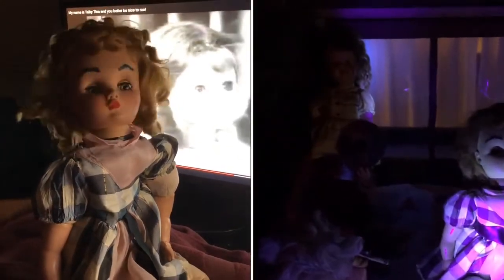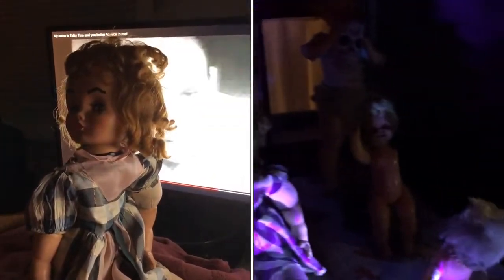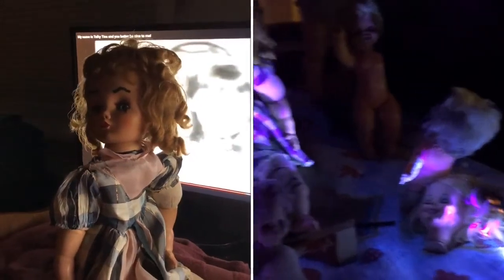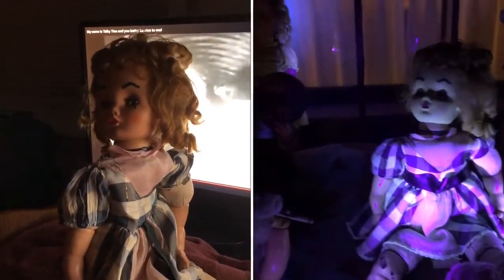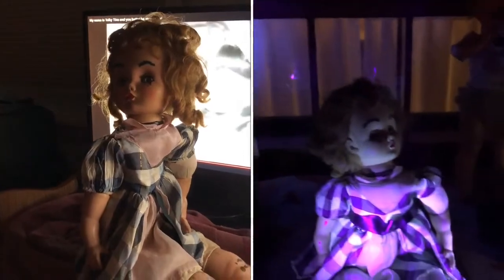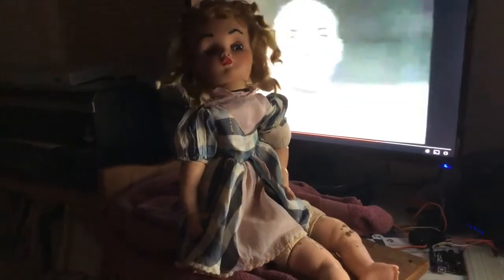Talky Tina Project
"Talky Tina" was a very popular addition to our 2018 Halloween display.  You just need a vintage doll, an Arduino computer board, and a couple RC servos.  This doll was in really bad shape (the head was falling off), so it was fun to repurpose if for something so cool and spooky!